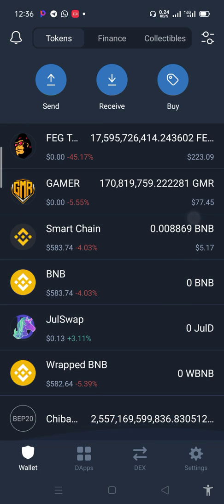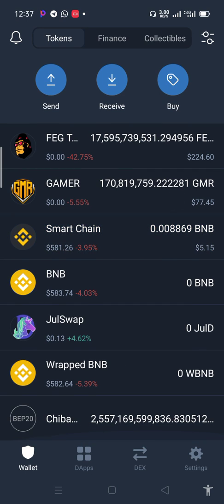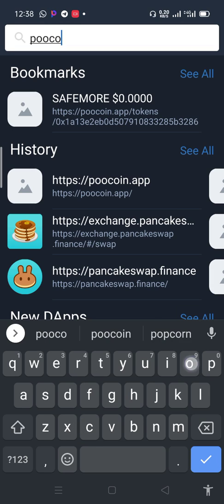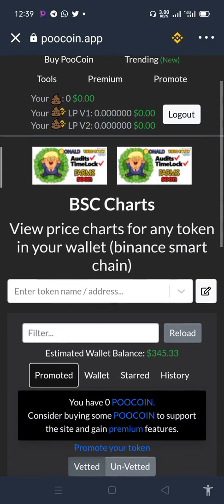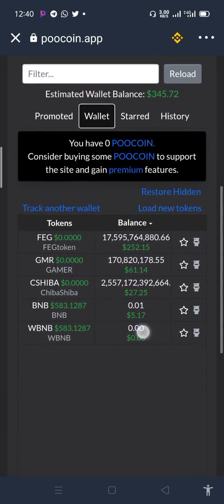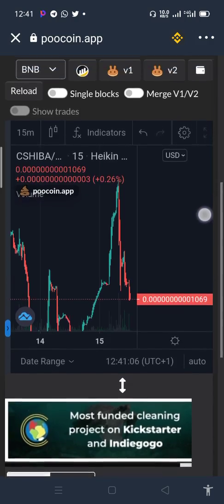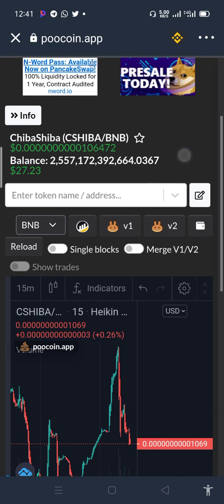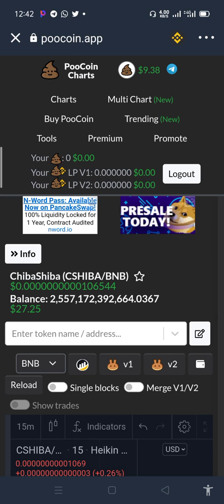How to check your shitcoin balance and chart using poocoin on Trust wallet.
This video will help you to Trace your shitcoin on your Trust Wallet